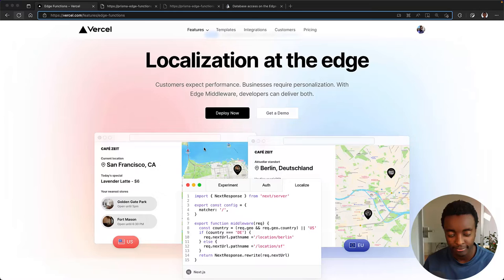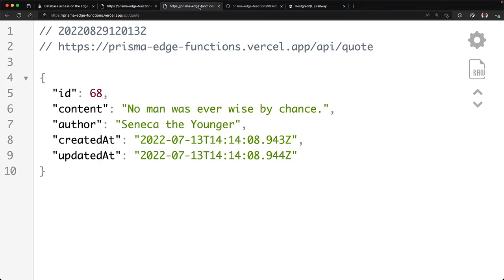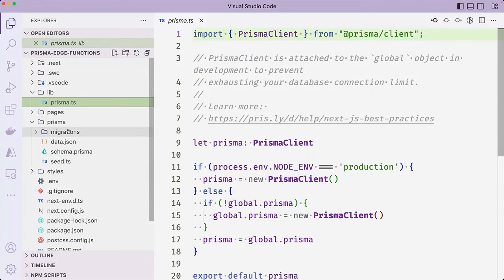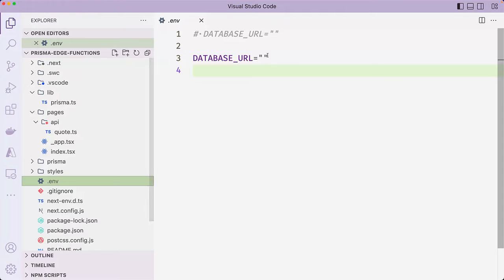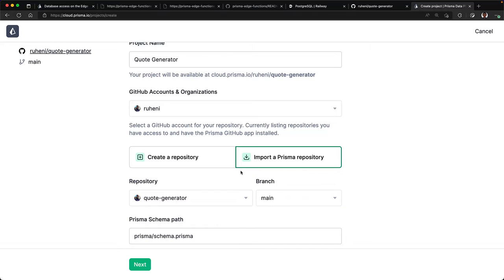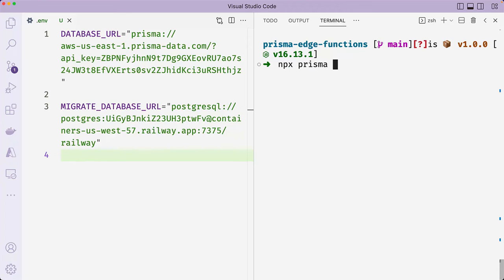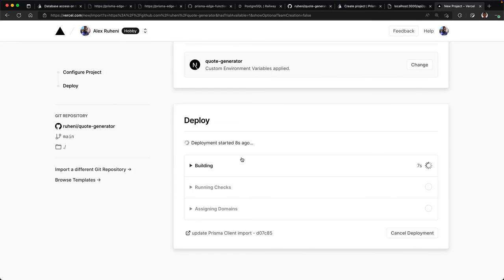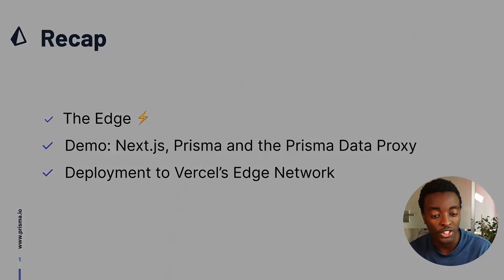Database access on the Edge with Next.js, Vercel & Prisma Data Proxy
The Edge enables application deployment across the globe. In this video, you will learn what Edge environments are, the challenges that arise when working in Edge environments and how to access databases on the Edge using the Prisma Data Proxy.

00:00 The Edge
01:16 Application walkthrough
04:07 Database setup and seeding
04:47 Prisma Data Proxy set up
06:48 Application update
07:56 Deployment
08:56 Recap